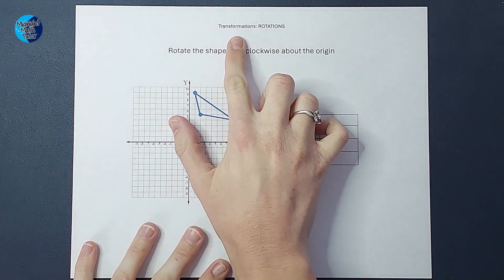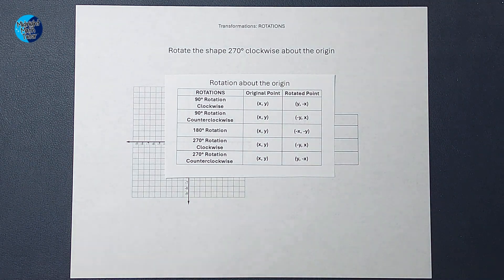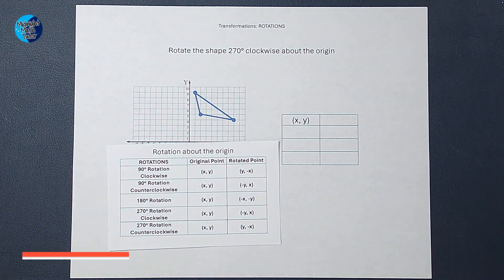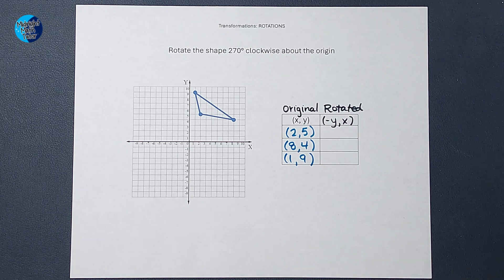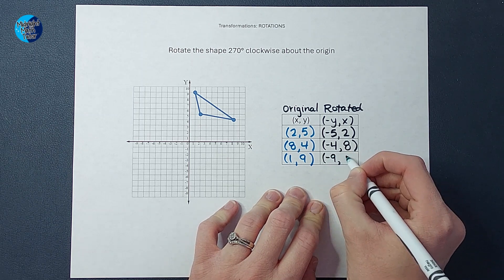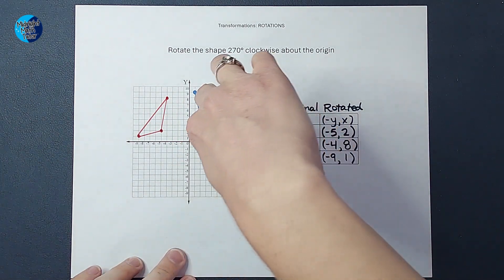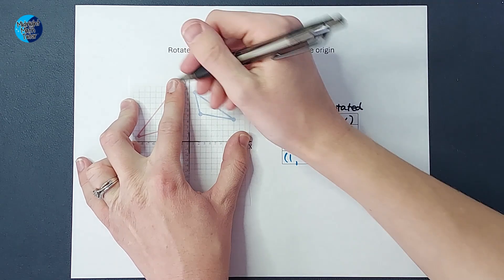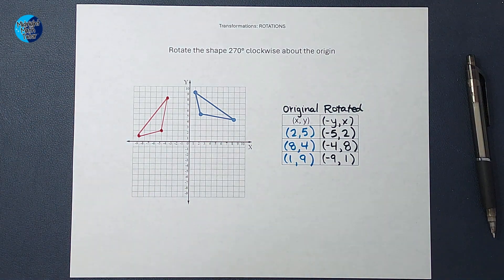How to Rotate a Shape 270 Degrees Clockwise About the Origin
Transformations are different ways that shapes can move on the coordinate plane. In this video, we rotate a shape 270 degrees clockwise about the origin & then check our answer using parchment paper.